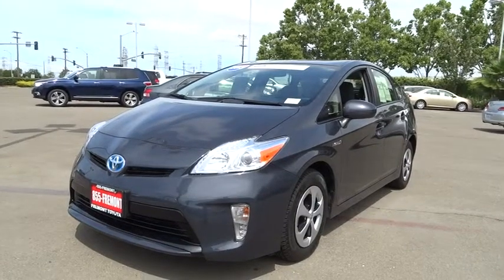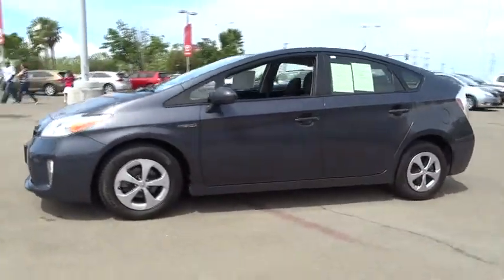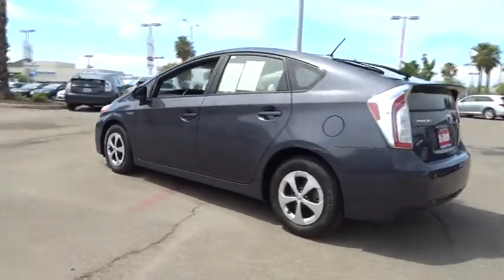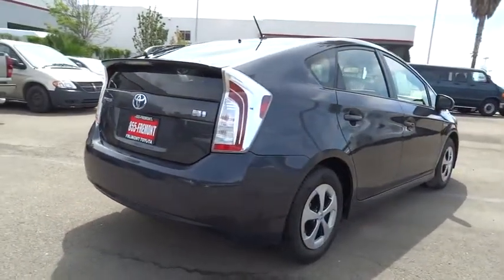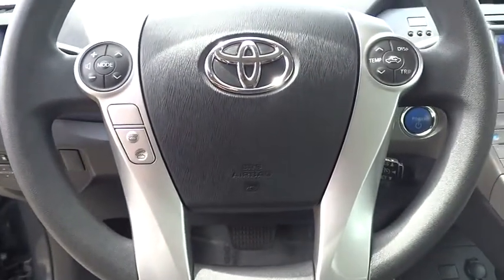2013 Toyota Prius San Jose, San Francisco, Oakland, Fremont, Sunnyvale, CA CR1700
Fremont Toyota: Servicing  Fremont, California near San Jose, San Francisco, Oakland, and Sunnyvale, CA
2013 Toyota Prius 5dr HB Two Hatchback - Stock#: CR1700 - VIN#: JTDKN3DUXD1627281

Fremont Toyota
5851 Cushing Pkwy

BUY AND DRIVE WORRY FREE! Own this CARFAX 1-Owner and Buyback Guarantee Qualified Prius today, worry free! OWN TOYOTA CERTIFIED!